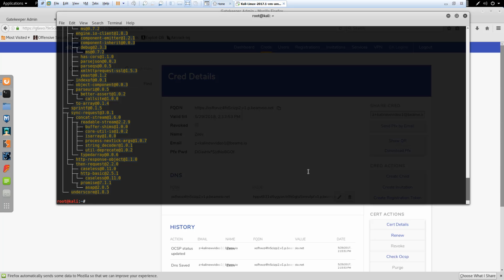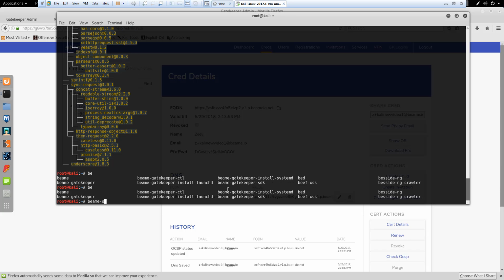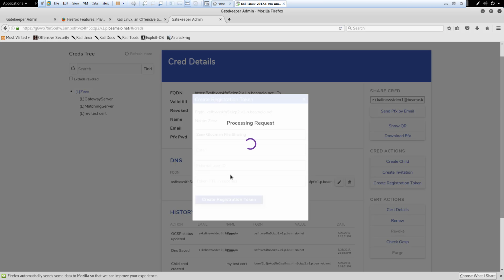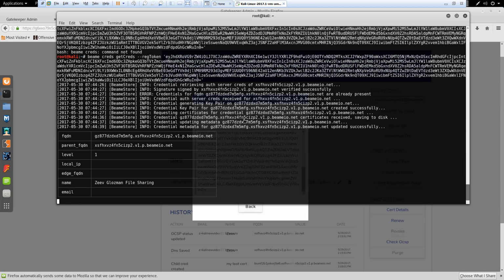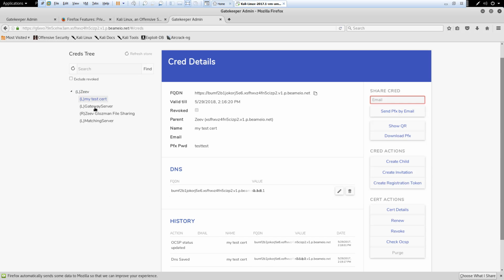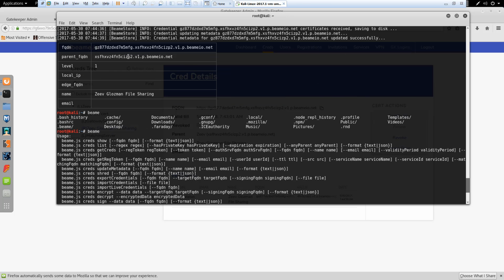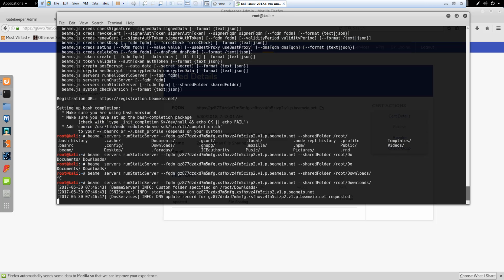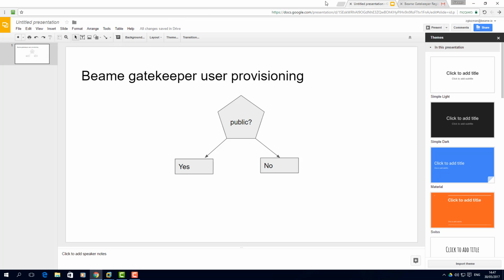Using beame-sdk and beame-gatekeeper as end2end encrypted file sharing